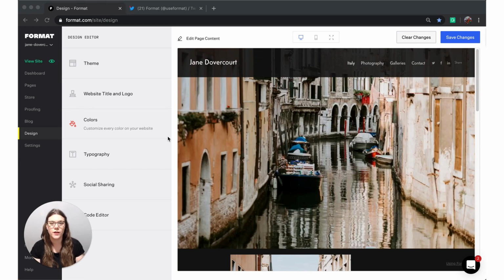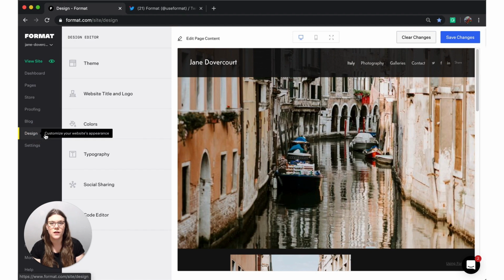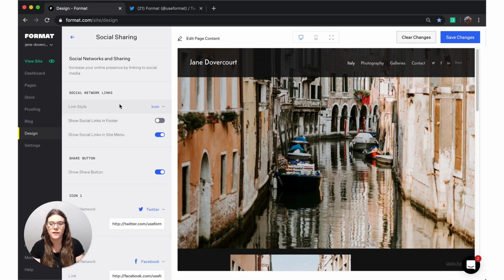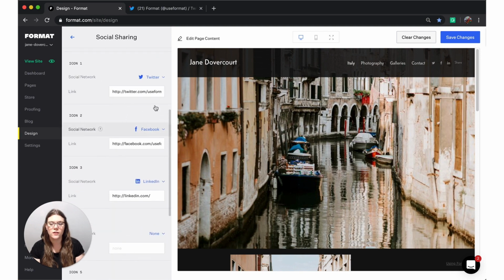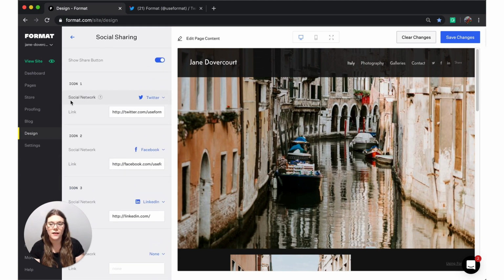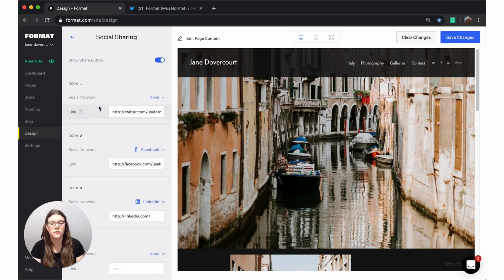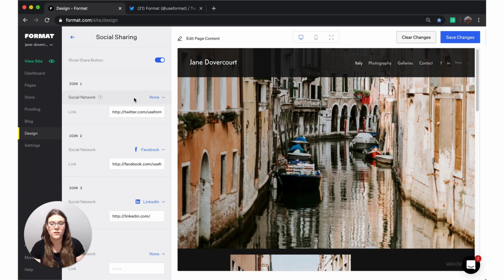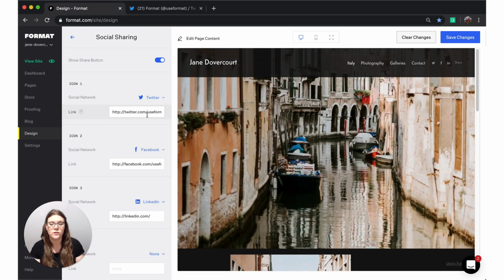How to Adjust Your Social Media Icons on Format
Learn how to quickly adjust your social media icons on Format with this easy-to-follow tutorial. Rachel, a Format expert and visual artist, walks you through the steps of adjusting the look of your social media icons within your theme, adding or removing social media icons, and adding your personal URL to each icon. Follow along to customize your social media presence on your Format website and create a professional online presence. Need help?

Connecting your professional portfolio to your social media presence is essential for building a creative brand. This tutorial walks you through how to adjust social media icons on Format, from choosing which networks to display to fine-tuning their appearance within your chosen theme. Learn how to access the Social Sharing settings in the Design Editor, add direct links to your Instagram or Twitter profiles, and reorder icons for the best visual flow. We also cover how to use the "none" option to remove unwanted icons and ensure your visitors can easily navigate to your wider creative world.

In this video:
✅ How to add and remove social media icons from your menu
✅ Linking icons to your specific profile URLs
✅ Adjusting the look of icons across different website themes
✅ Tips for finding and copying the correct browser bar URLs
✅ Reordering icons to prioritize your most active platforms

0:00 — Introduction
0:15 — Accessing the Design Editor & Social Sharing
0:26 — Adjusting Icon Visibility and Theme Style
0:34 — Toggling the Site-Wide Share Button
0:40 — Selecting Networks & Displaying Icons
0:54 — Removing Icons via the "None" Option
1:07 — Adding Your Personal Social Media URLs
1:24 — How to Find and Copy Your Profile Links
1:43 — Reordering Icon Positions
1:53 — Saving Changes & Live Preview